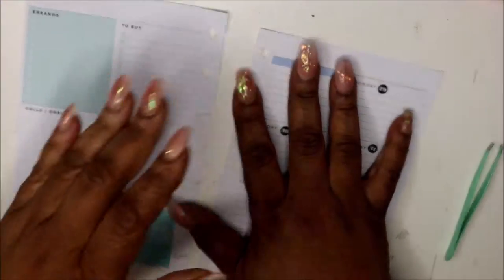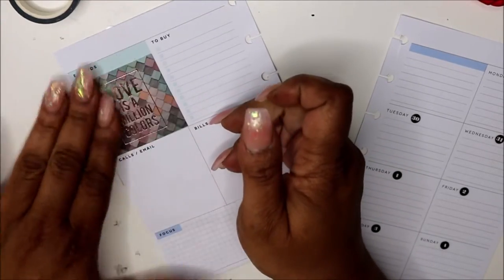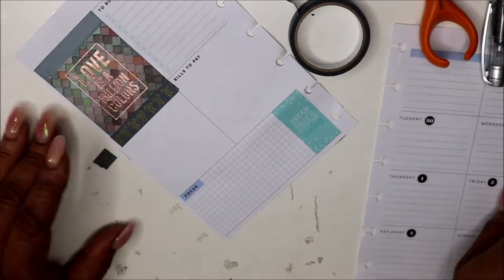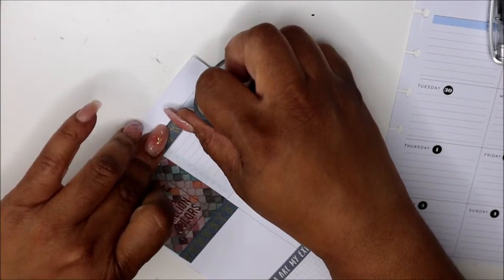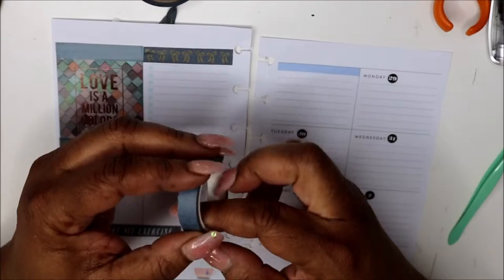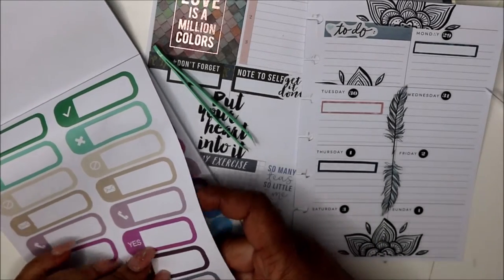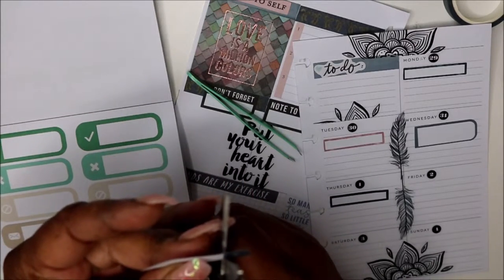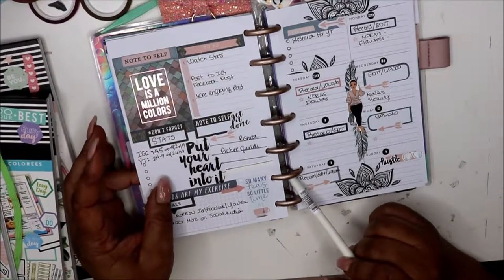Social media PWM| Happy Planner Mini| Apr 29-May 5|2019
Hey friends and thanks for stopping  by!  Today I'm doing a plan with me in my mini happy planner for social media.